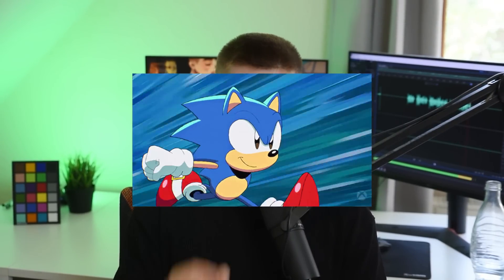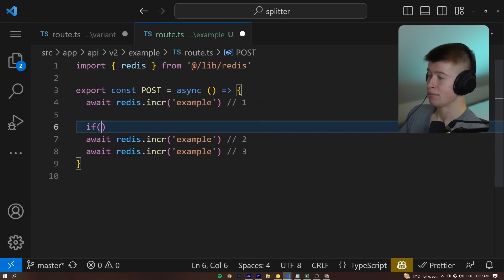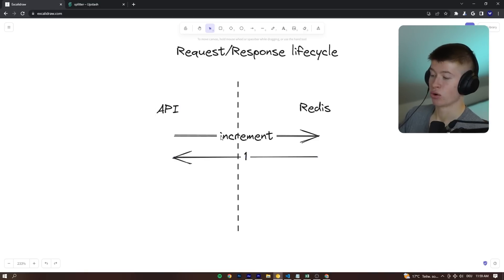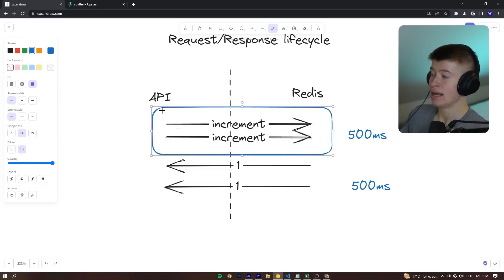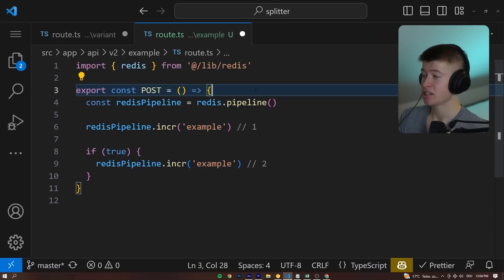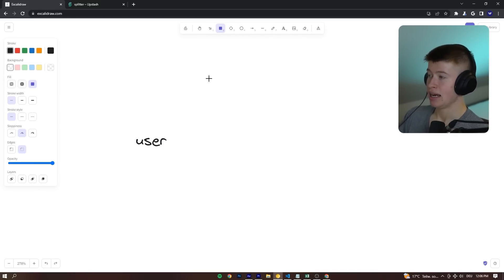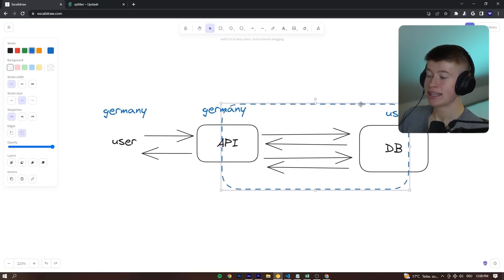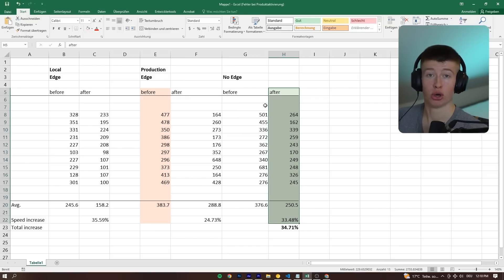This Simple Trick Makes My API a LOT Faster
Using Redis as a fast database is a good start, but there's something we can do to -really- make our API fast. Let me show you this cool concept I just discovered today and how exactly it works :^)